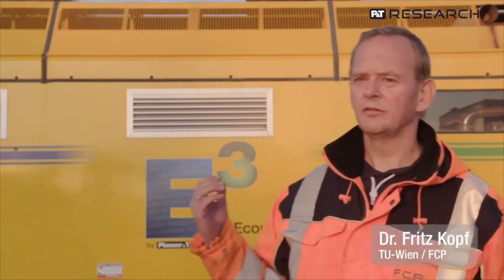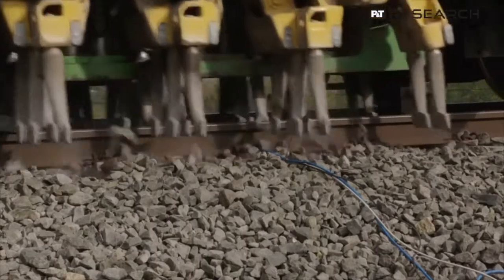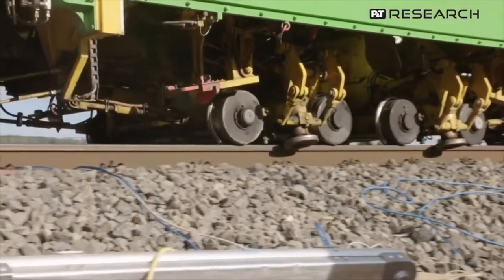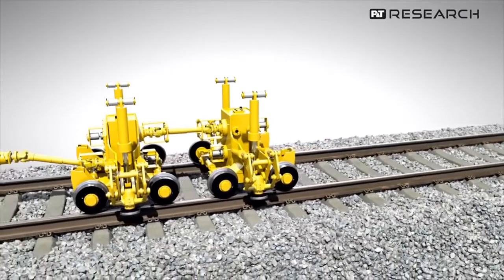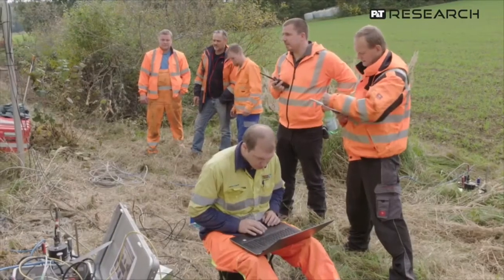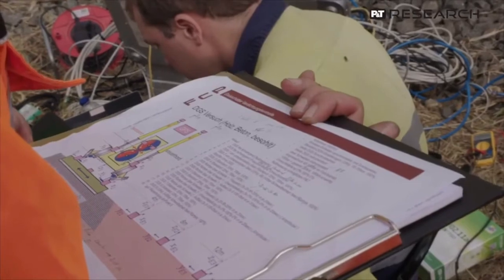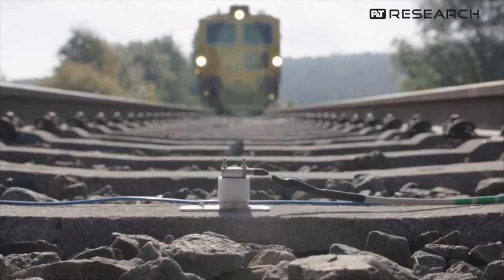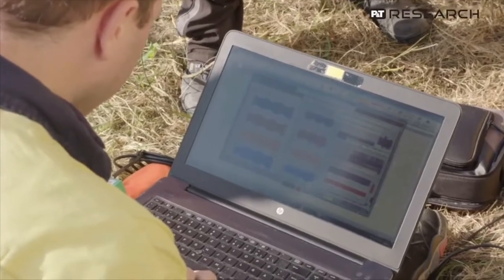PLASSER & THEURER Train • How do the Plasser & Theurer Train this working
Does the Dynamic Track Stabiliser (DTS) have the potential to be more than a ballast compacting machine?
Could it also be a measuring device for monitoring ballast compaction?

An ongoing research project conducted by the Vienna University of Technology, Austria (TU Wien) is examining these questions.

and an explanation of ballast cleaning and why tamping is performed ..

This video provides a little explanation of how the Plasser & Thuer Train works.

Hat ein Dynamic Track Stabilizer (DTS) das Potenzial, mehr zu sein als nur eine Schotterverdichtungsmaschine?
Kann es auch ein Messgerät zur Überwachung der Schotterverdichtung sein?

Diesen Fragen geht ein laufendes Forschungsprojekt der Technischen Universität Wien (TU Wien) nach.

und eine Erklärung zur Schotterreinigung und warum gestopft wird.

In diesem Video wird die Funktionsweise der Plasser & Thuer Bahn kurz erklärt.

PLASSER & THEURER Train
Bagaimana cara kerja kereta Plasser & Theurer untuk merawat rel kereta agar tetap stabil dan bertahan lama.